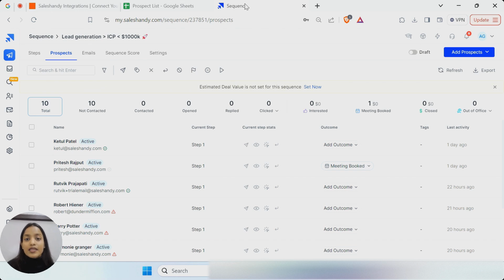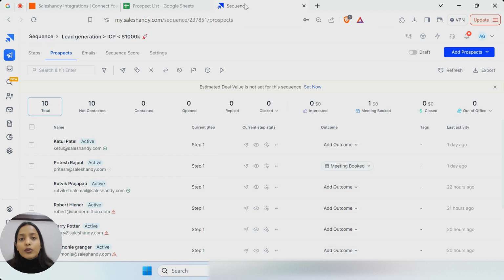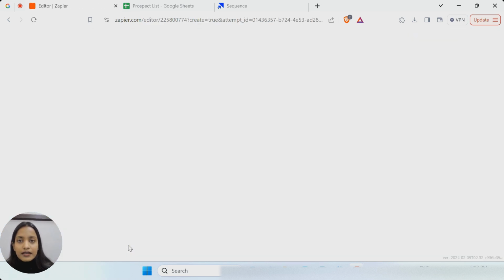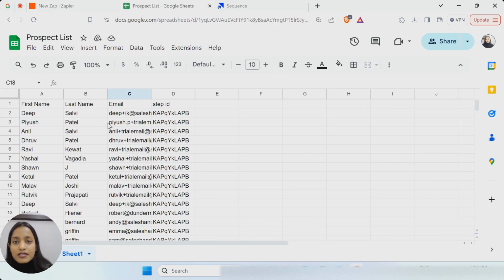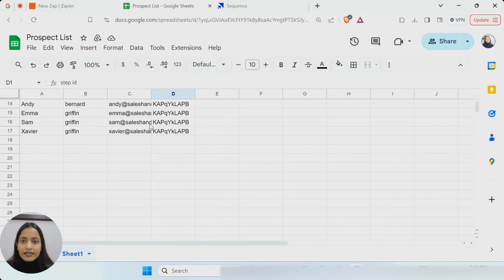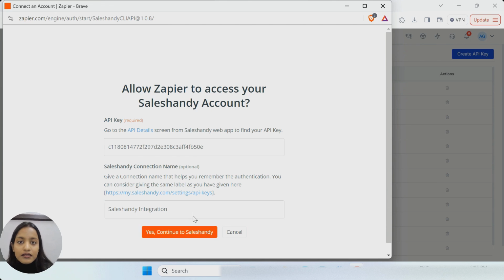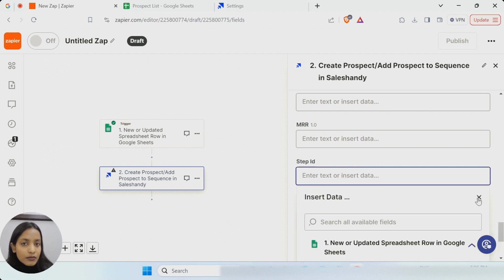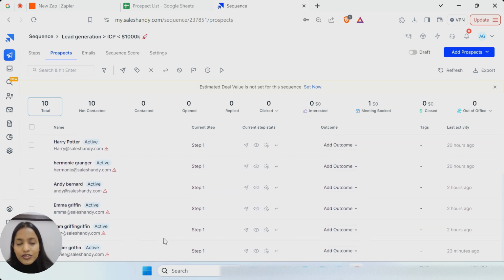Introducing Zapier Integration In Saleshandy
Connect 6000+ apps and enhance your outreach success